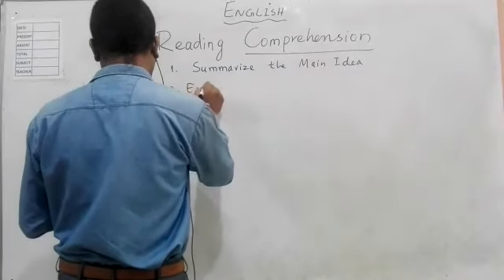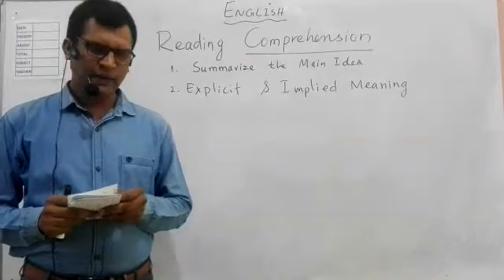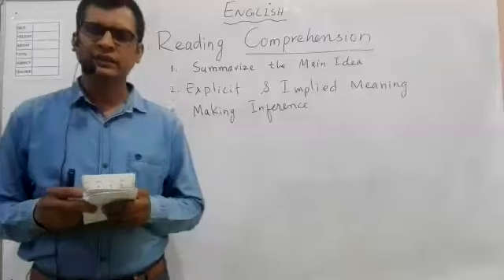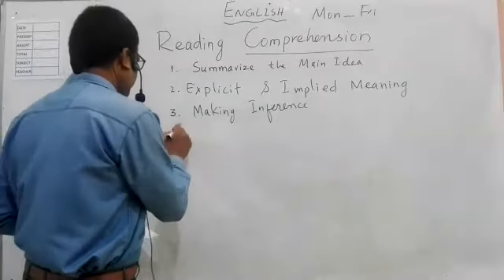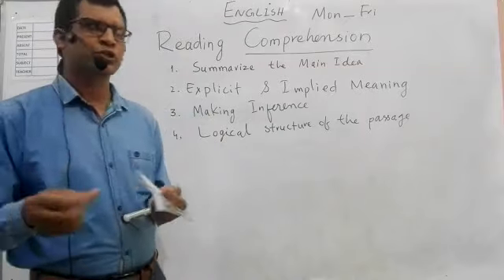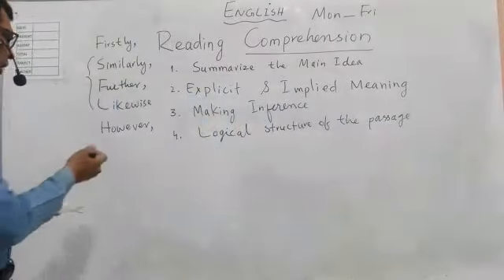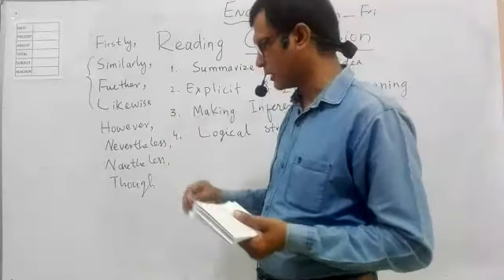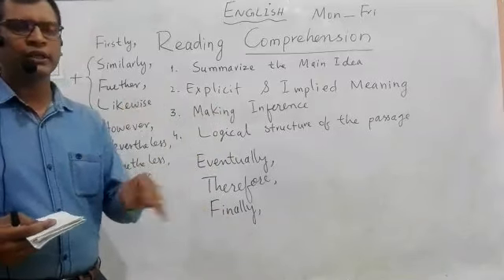Reading Comprehension 2 | English Learning a Language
This is the 2nd lesson on Reading Comprehension which describes some vital aspects of it.